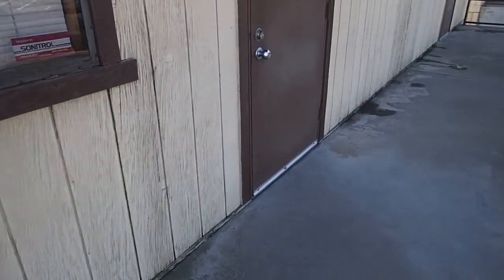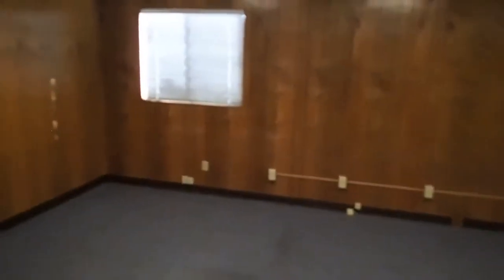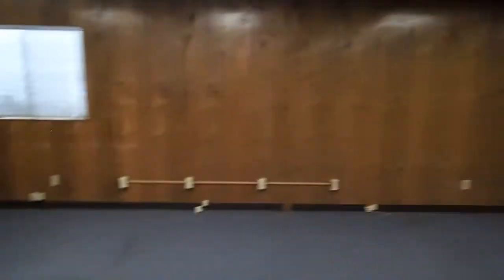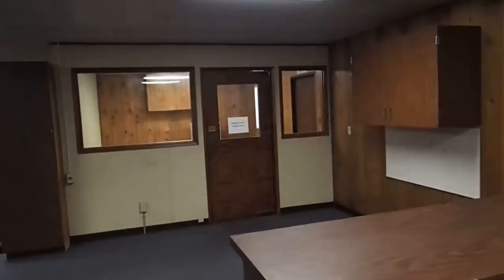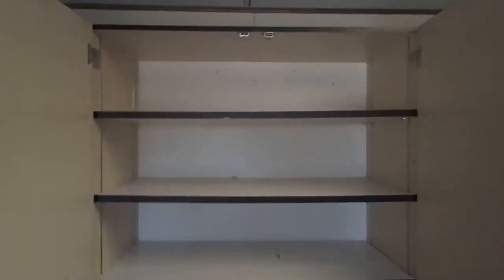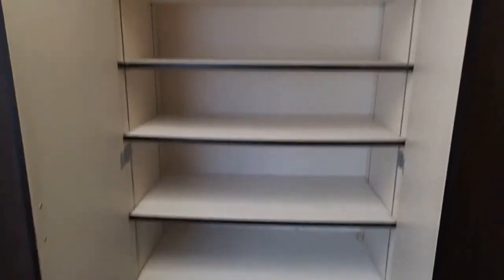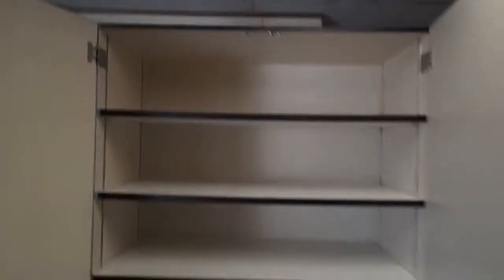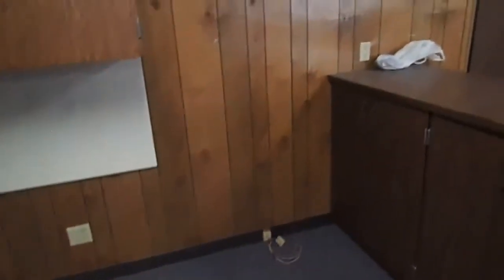Modesto Trailer (24x40) Interior